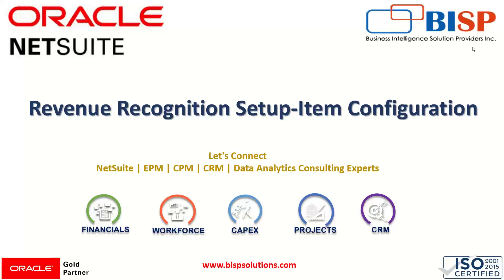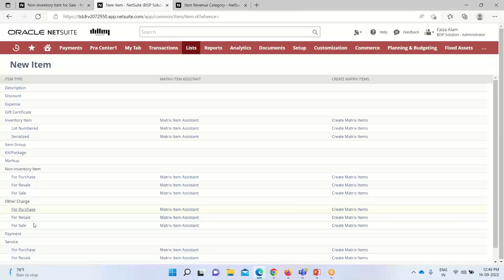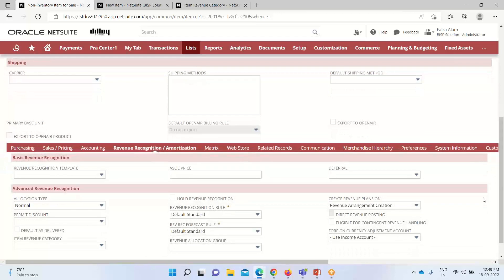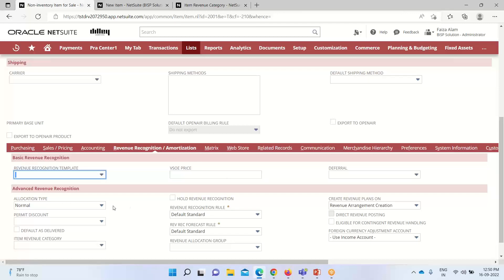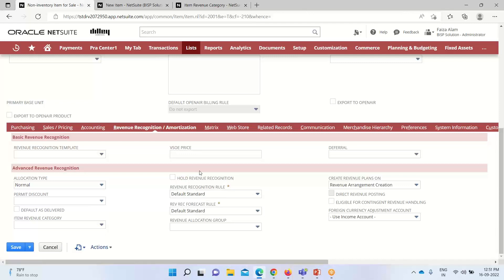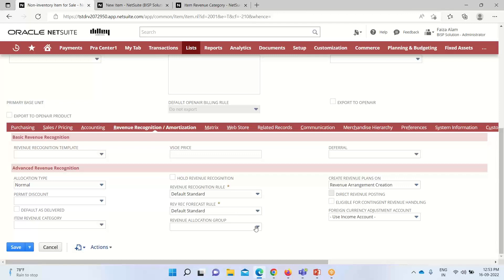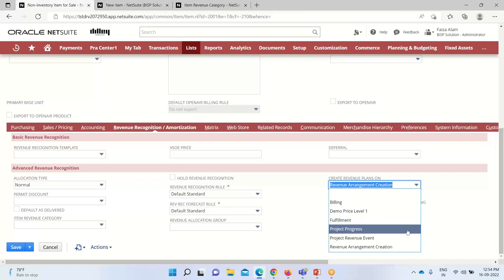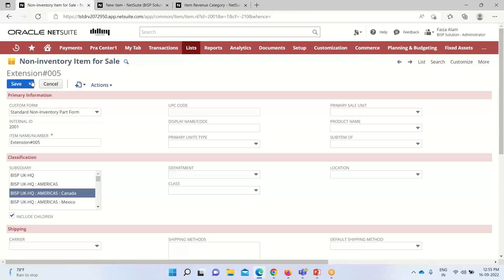Oracle NetSuite Revenue Recognition Setup Item Configuration | NetSuite Consulting | NetSuite BISP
Oracle NetSuite Revenue Recognition Setup Item Configuration
BISP is on the mission of providing affordable training and consulting on NetSuite with highly professional and experienced consultants. In this tutorial, we will explain Oracle NetSuite Revenue Recognition Rules
 FRS15